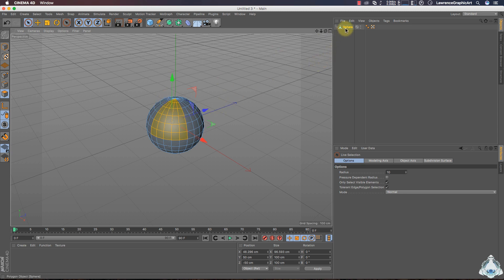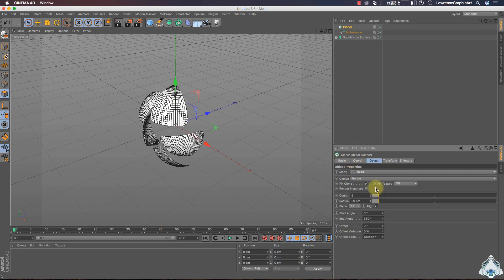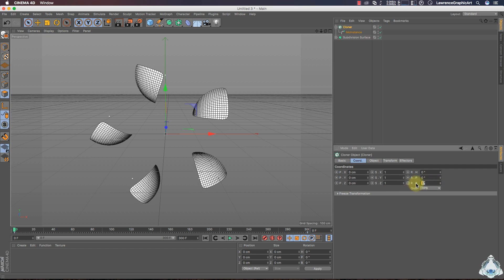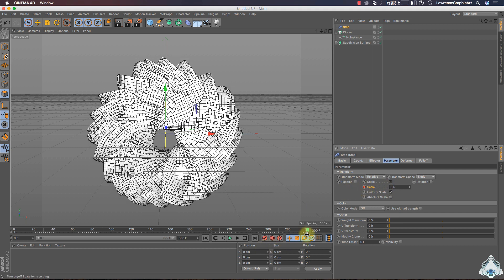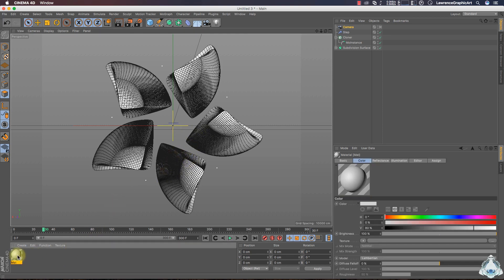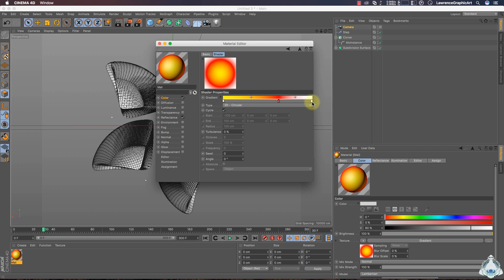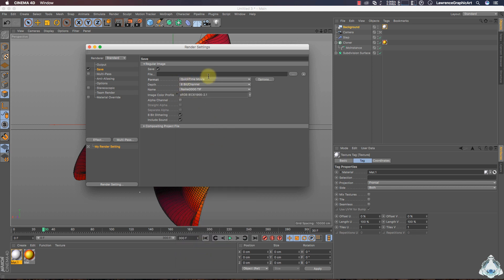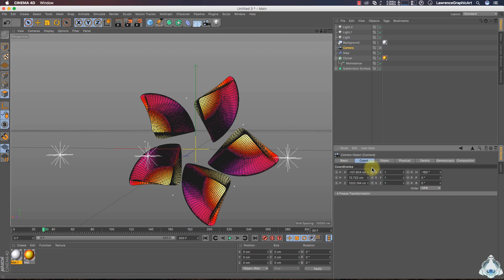Cinema 4D Tutorial - How to make a cool animation using Mo-Istance in Cinema 4D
Hi Everybody  today I’ll show you How to  How to  make a cool animation using Mo-Istance in Cinema 4D
▼ Show More ▼

- Creating and slicing a Sphere in Cinema 4D
- Adding and editing the Cloner object
- Adding the Mo-instance tool
- Animating the scene using the Mo-instance
- Adding and setup the lights in the scene
- Creating a beautiful and multicolor Material
- Adding the Global illumination
- Adding the Ambient occlusion